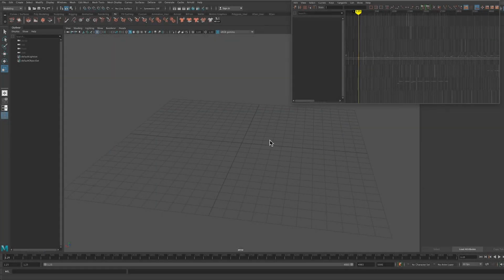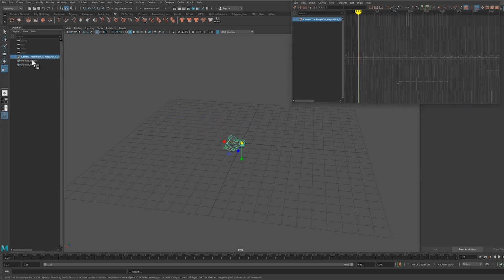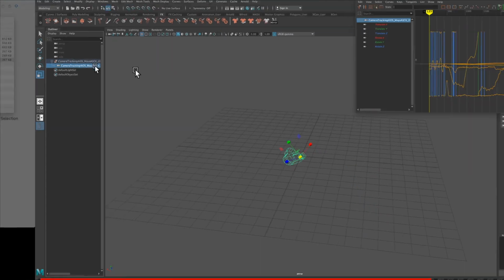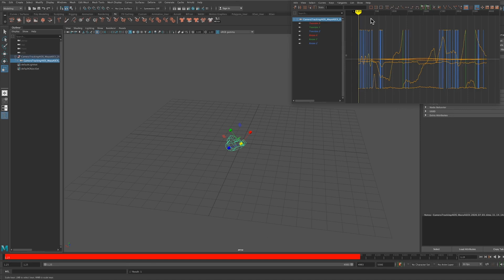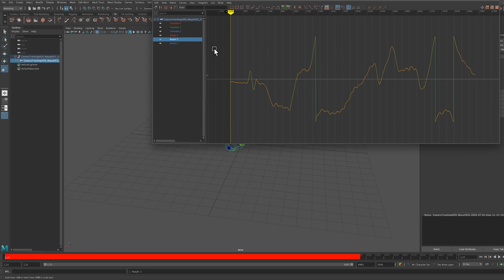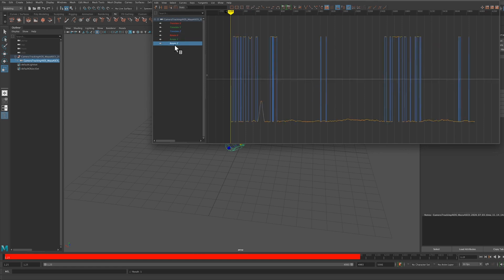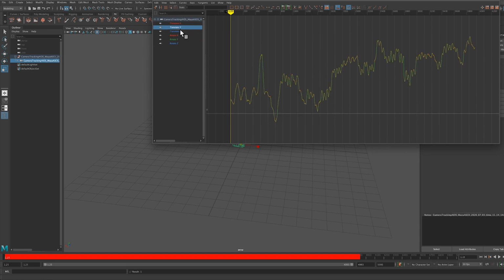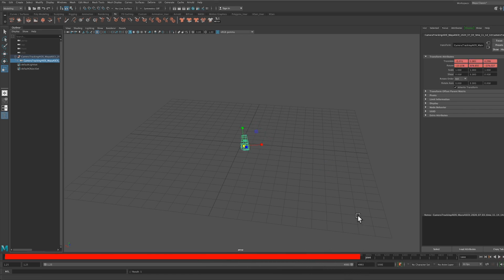Camera Tracking Pro for iOS - Importing Keyframes into Maya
This video shows how to import Camera Tracking Pro for iOS files into Autodesk Maya

The Impossible is now possible with Camera Tracking Pro for iOS

Professional Camera Tracking Pro for 3D applications like Blender, Maya, 3ds Max, LightWave, Cinema 4D, etc. Records camera rotation and translation to Collada and Maya files, so you can have a camera or any other object reproducing the rotations and translations your iPhone did in real life.